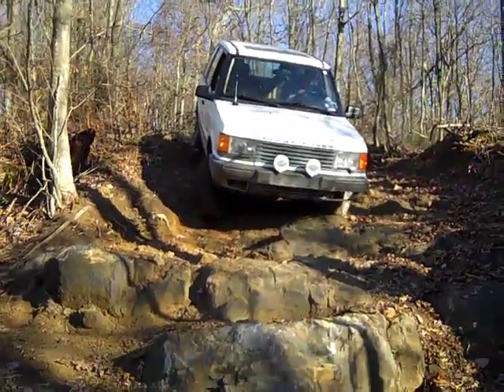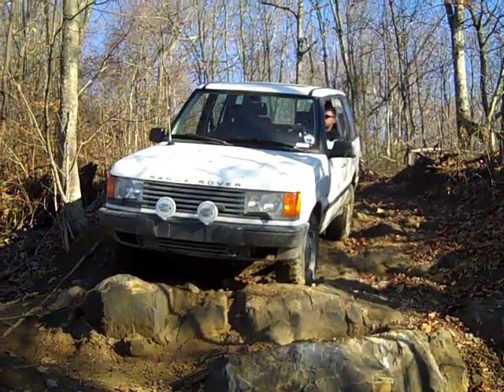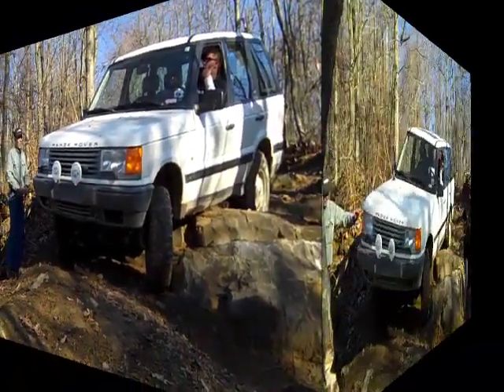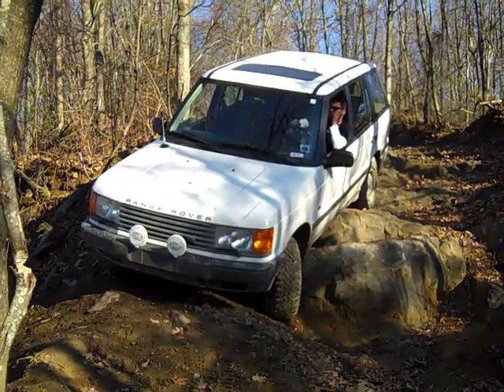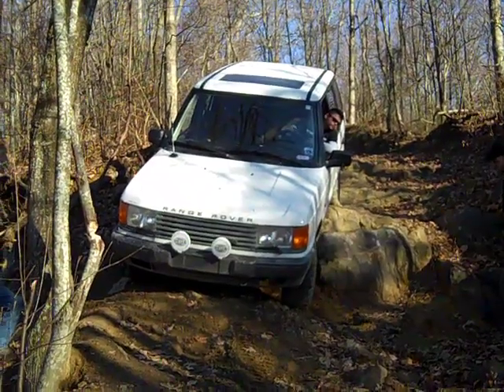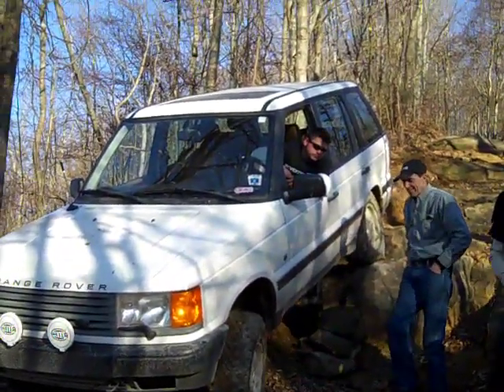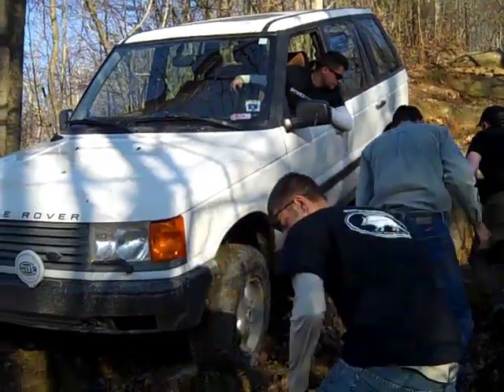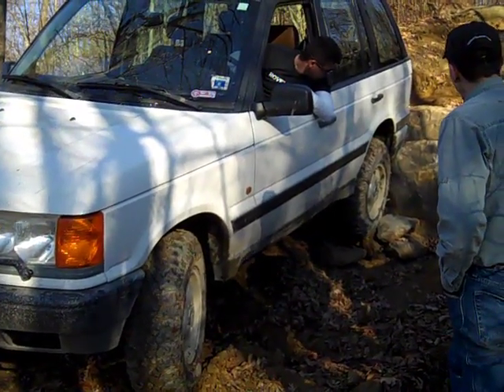Last Ride for P38